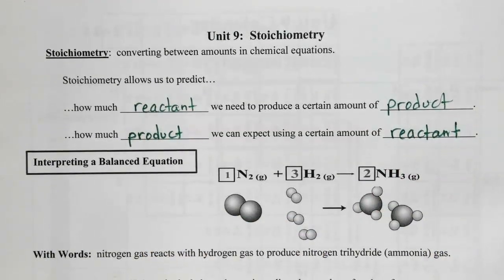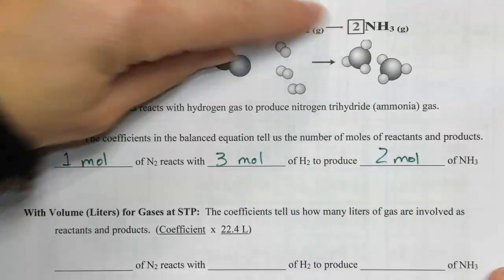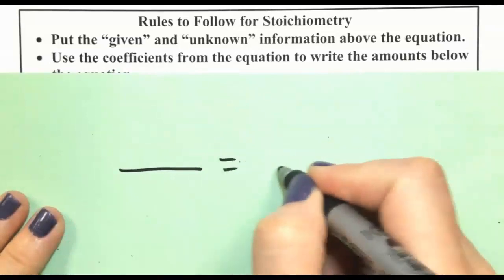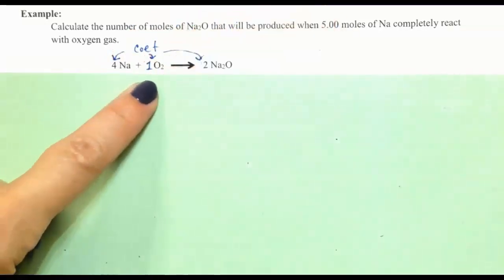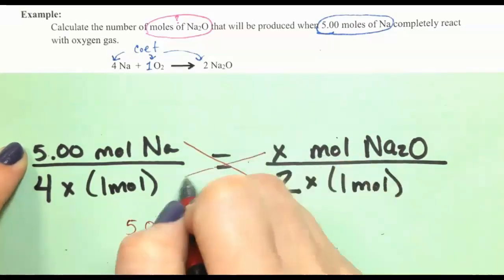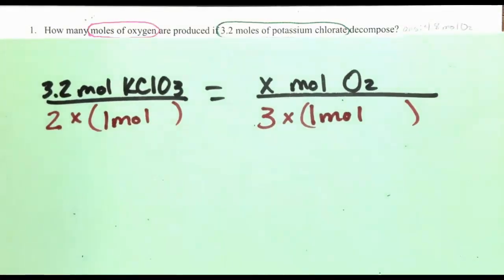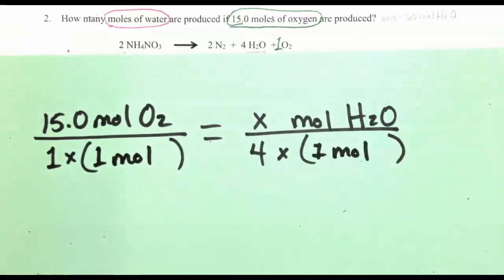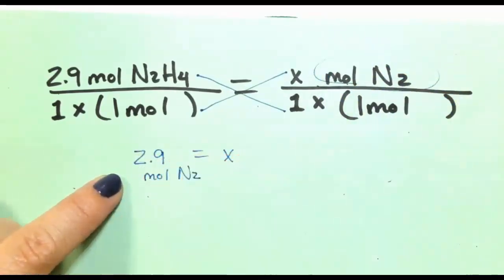Interpreting Eqns & Mol-Mol Stoichiometry